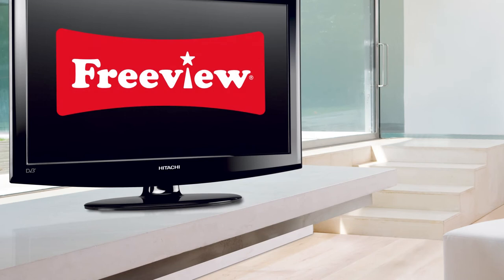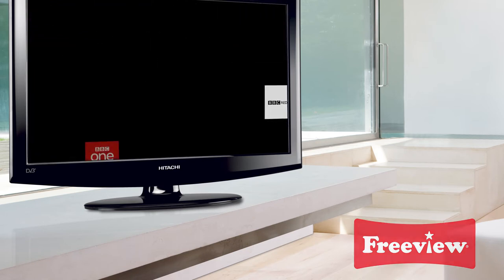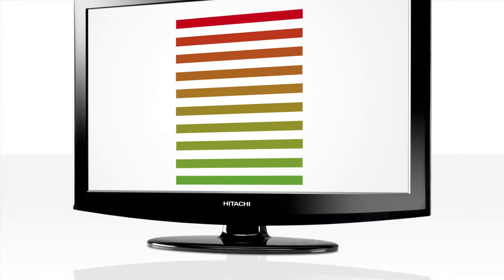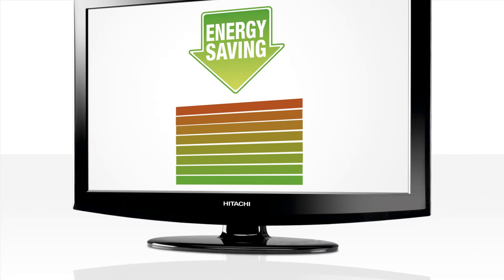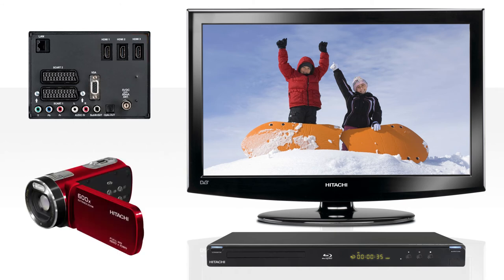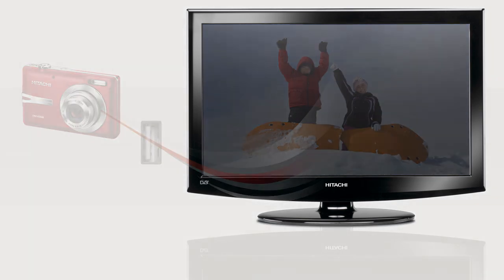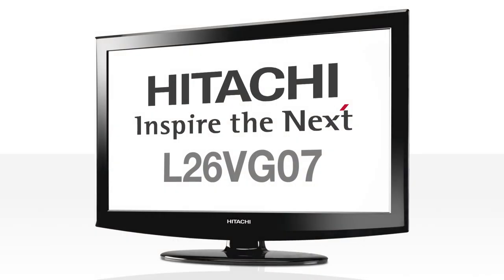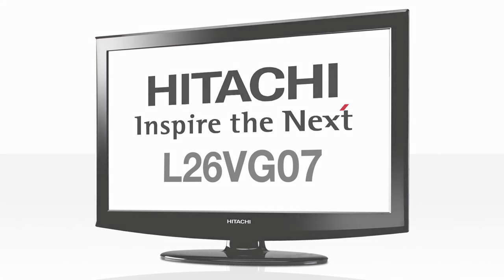Hitachi L26VG07 LED TV Features